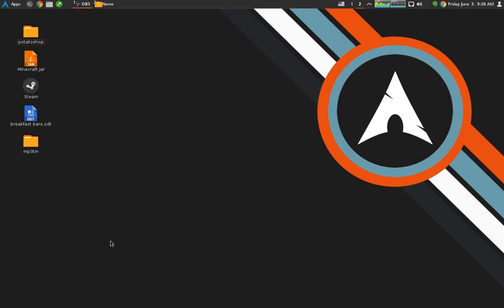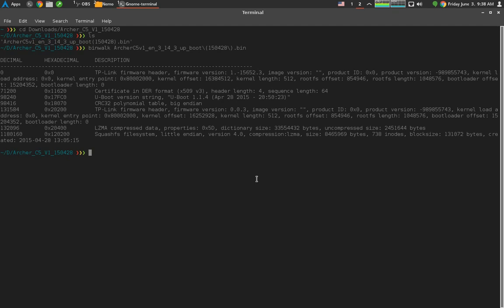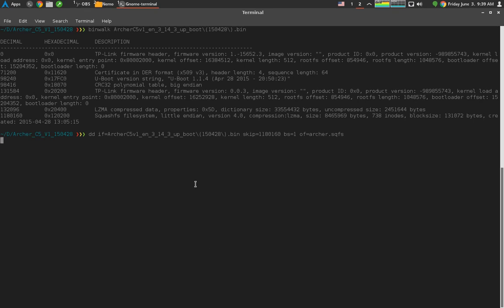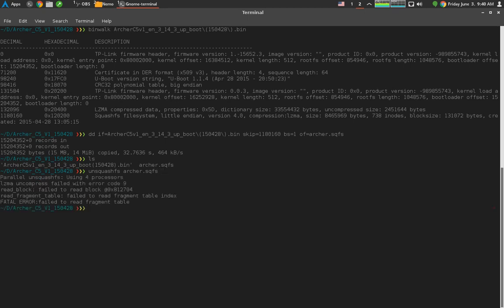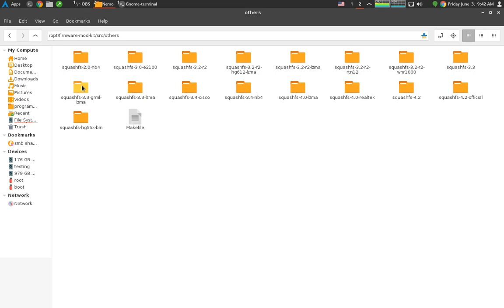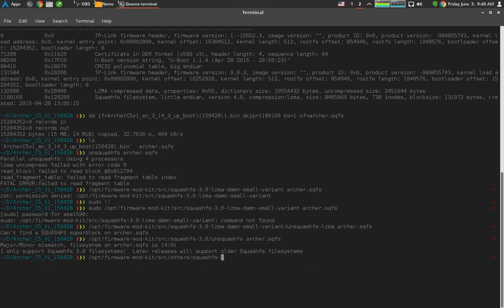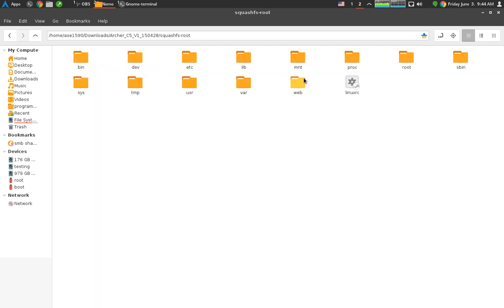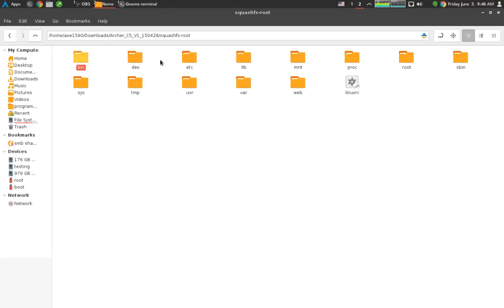Poking around router firmware using Binwalk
Just poking through the files to see whats in it.